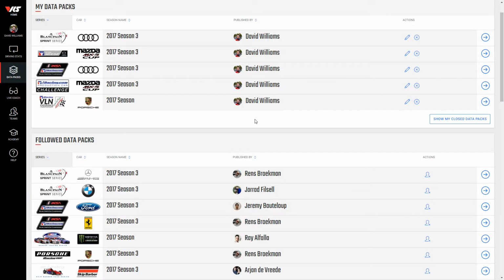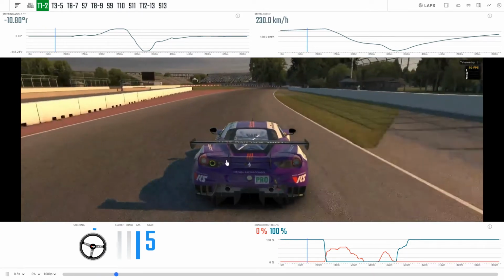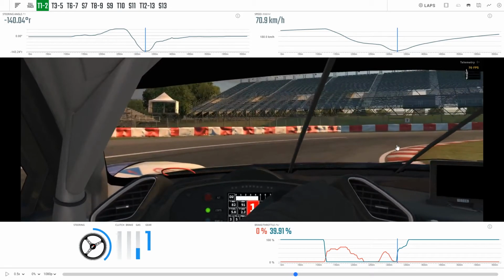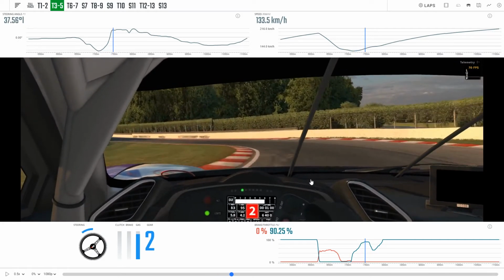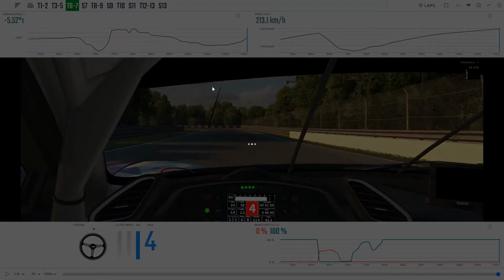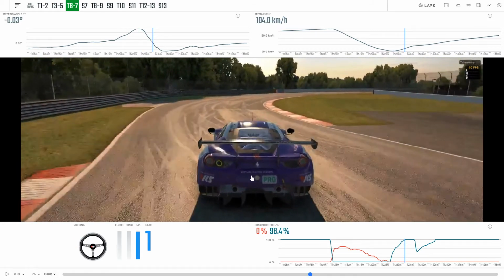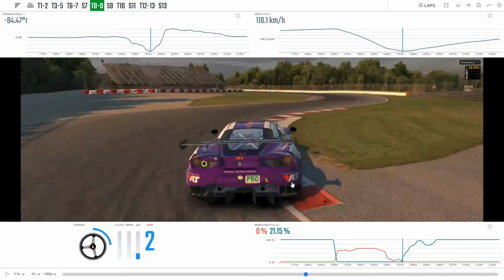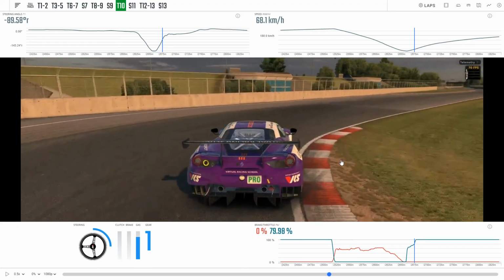2017S3 - Week 9 (Circuit Gilles Villenueve) - Ferrari 488 GTE - IMSA - Tutorial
Race fuel. Laptime is  1:31.150. Default, Morning weather with 35% rubber. Driver: Rens Broekman.